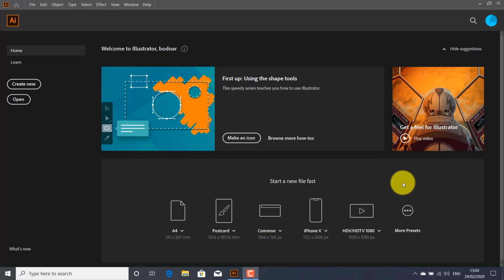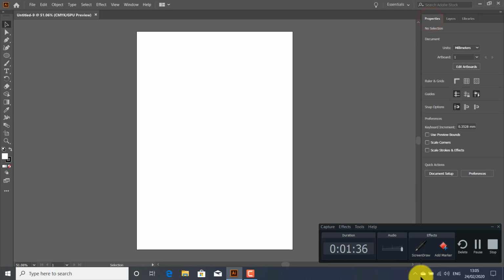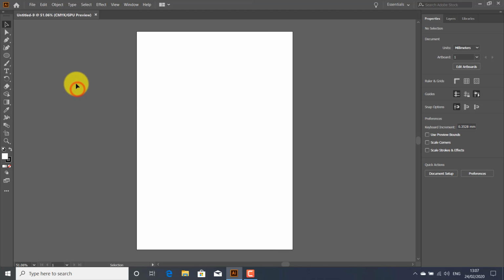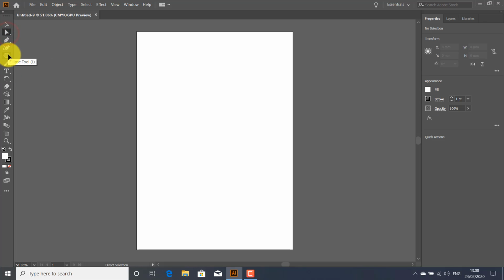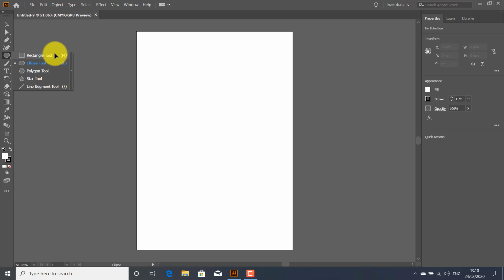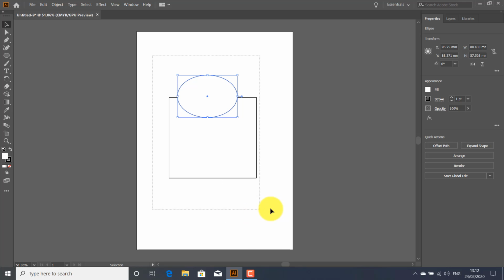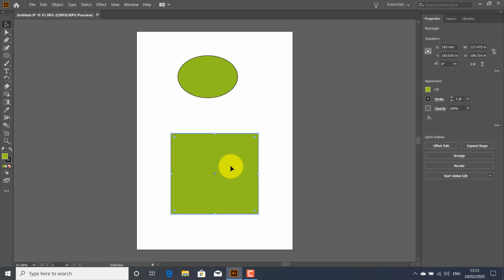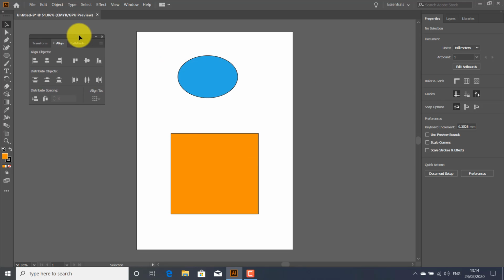Adobe Illustrator Tutorial | Get to know the workspace